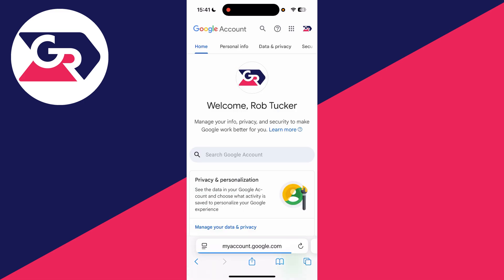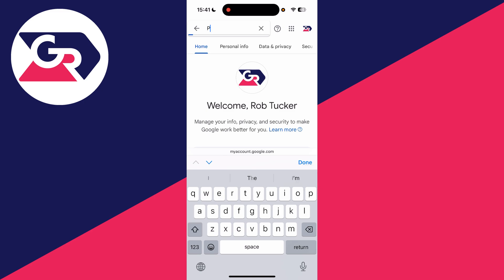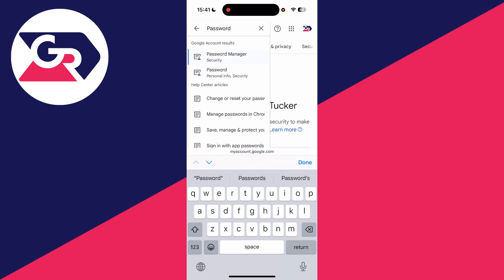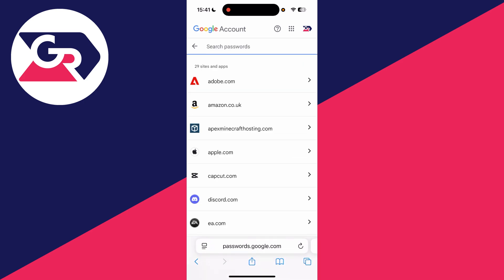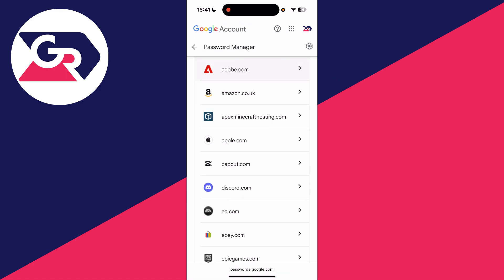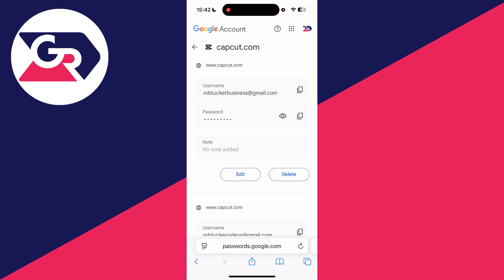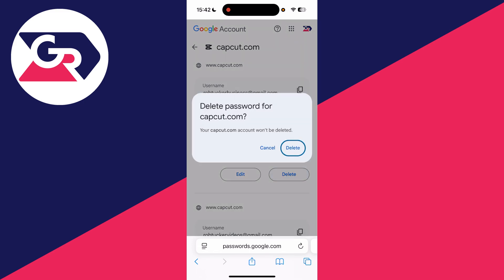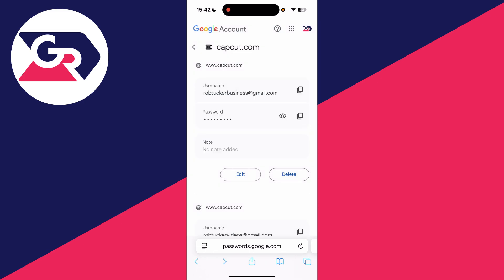How To Delete Passwords In Google Password Manager - Full Guide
Learn how to delete passwords in google password manager in this video.

GuideRealm